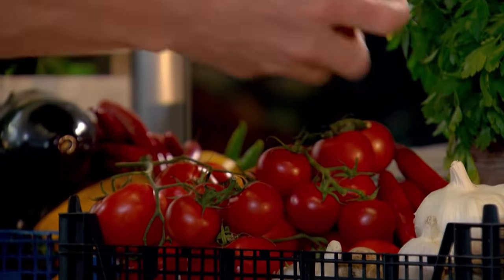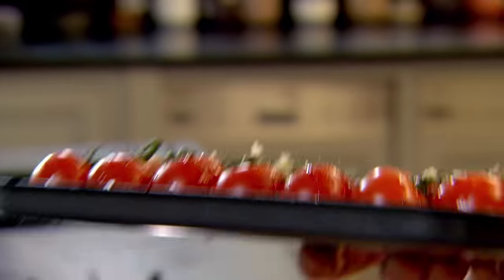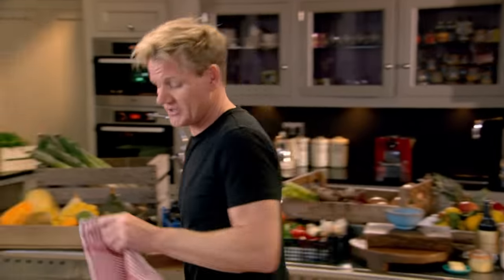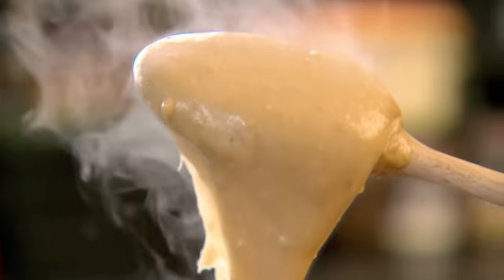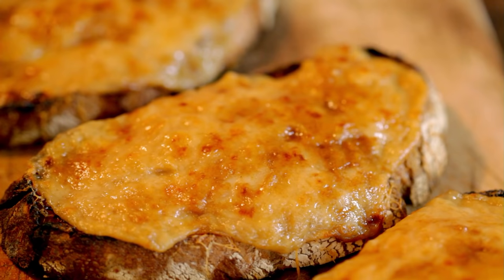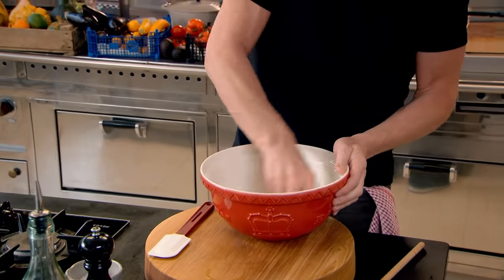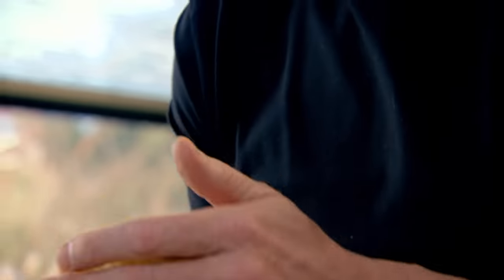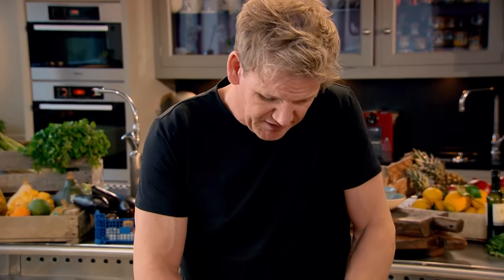Cooking With Tomatoes | Gordon Ramsay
Tomatoes are a versatile vegetable used across the globe, here are a few recipes that use them.